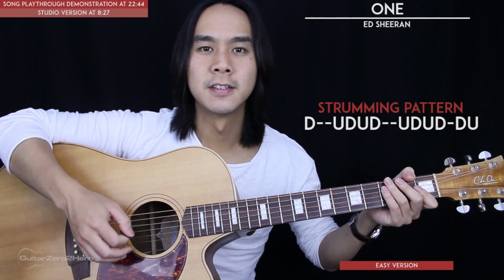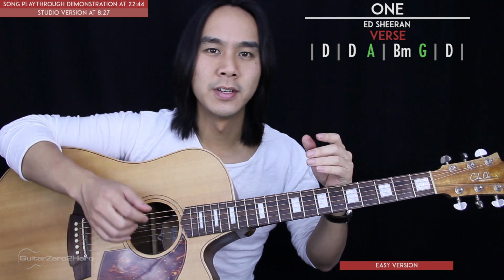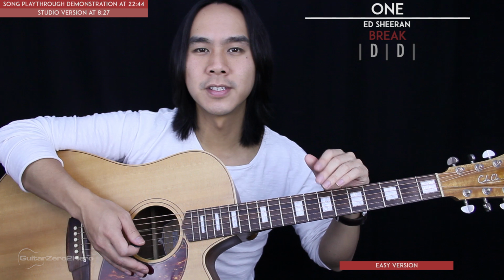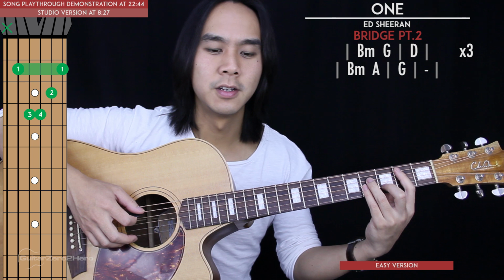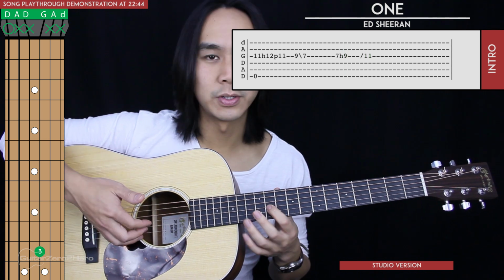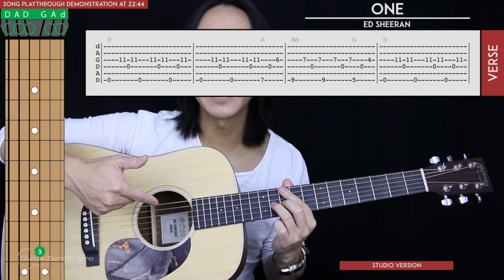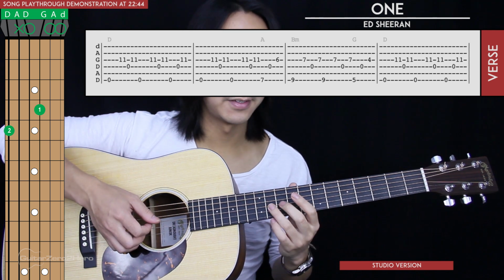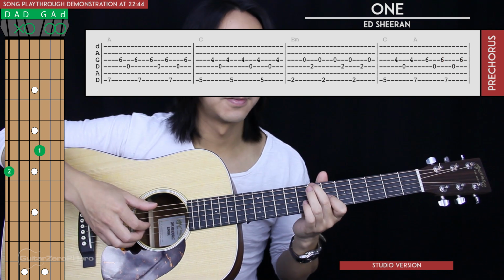One Guitar Tutorial - Ed Sheeran Guitar Lesson 🎸 |Easy Version + Studio Version + No Capo + Cover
🎸► One Guitar Tutorial - Ed Sheeran Guitar Lesson 🎸 |Easy Version + Studio Version + No Capo|

Welcome to this One Guitar Tutorial by Ed Sheeran! This has been such a heavily requested song, I'm not sure why it's taken me this long to teach it but here we are! This is a great track and once you break it down is actually quite simple. The only inconvenience is that the actual recording is in DADGAD tuning. In this video however, I'll teach you 2 different ways of playing the song.

1. Easy version - Using standard tuning and basic strummed chord shapes.
2. Studio version - DADGAD tuning and fingerpicking like the actual recording.

Once you master the fingerpicking pattern or strumming pattern, everything else is quite easy!

If you want to find out more about the tuner i'm using check out my review for it below:

00:00 LESSON PREVIEW
01:26 VERSE CHORDS (STANDARD TUNING)
03:32 PRECHORUS CHORDS (STANDARD TUNING)
04:29 CHORUS CHORDS (STANDARD TUNING)
05:51 BREAK CHORDS (STANDARD TUNING)
05:56 BRIDGE PT 1 CHORDS (STANDARD TUNING)
07:15 BRIDGE PT 2 CHORDS (STANDARD TUNING)
09:26 INTRO RIFF (STUDIO TUNING)
10:14 VERSE RIFF (STUDIO TUNING)
15:51 PRECHORUS RIFF (STUDIO TUNING)
17:29 CHORUS RIFF (STUDIO TUNING)
19:36 BRIDGE PT 1 RIFF (STUDIO TUNING)
21:36 BRIDGE PT 2 RIFF (STUDIO TUNING)
22:44 SONG DEMONSTRATION PLAYTHROUGH (STANDARD TUNING)
27:10 SONG DEMONSTRATION PLAYTHROUGH (STUDIO VERSION)